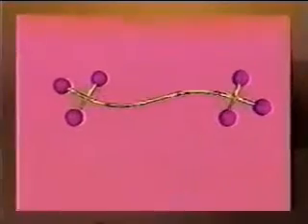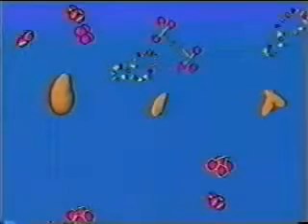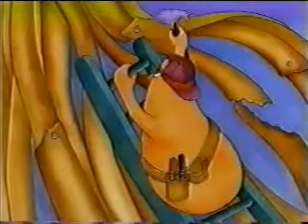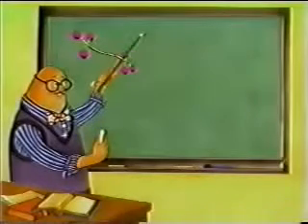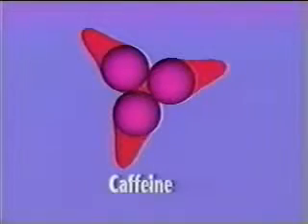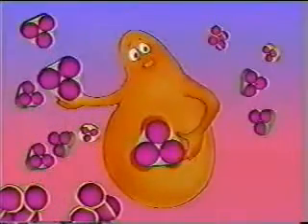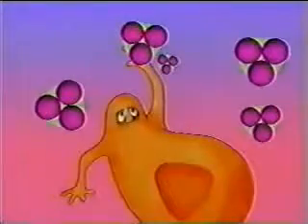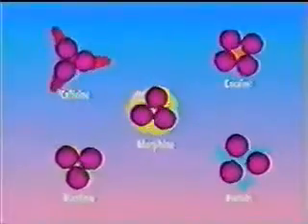So funktioniert Noni - Science of Noni (englisch)